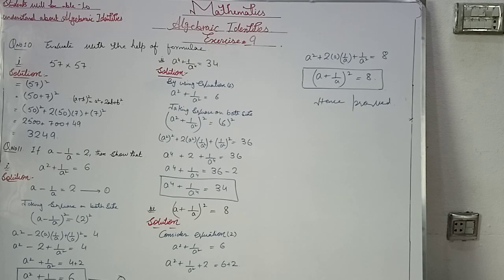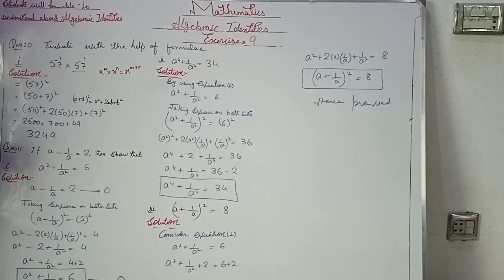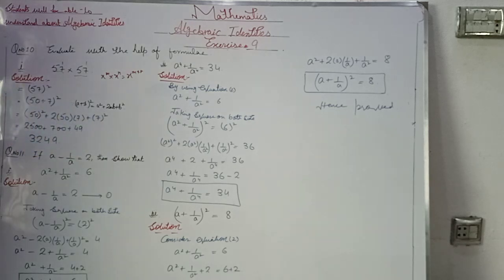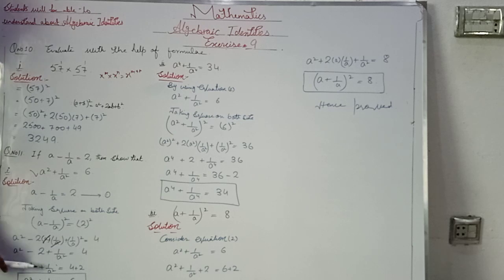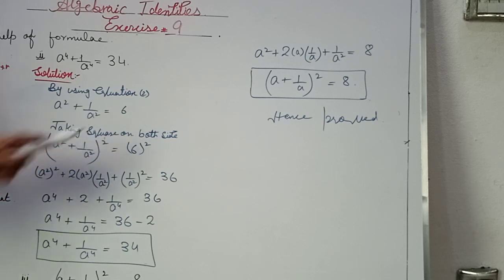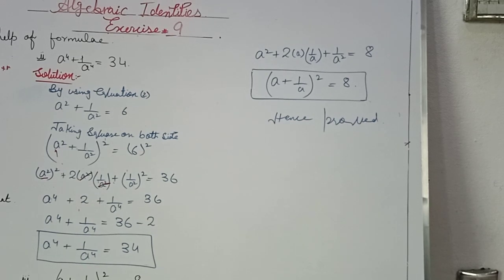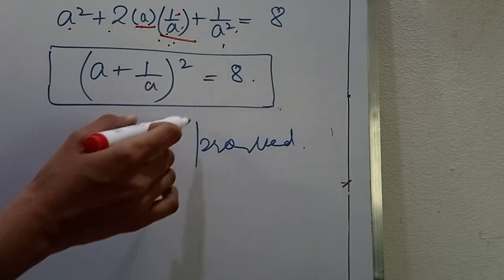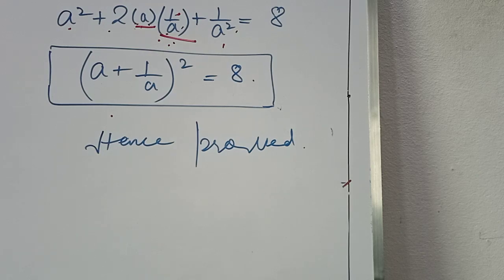Countdown Mathematics 2nd Edition || Grade 7th || Part: 8 || Chapter 9 || Exercise 9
Countdown Mathematics
Chapter # 9
Topic : Algebraic Identities
Exercise : 9
In this lesson , we will solve Exercise : 9 Question 10 , Question 11 all parts . If there is any query or question tell me in comment section , I definitely help you